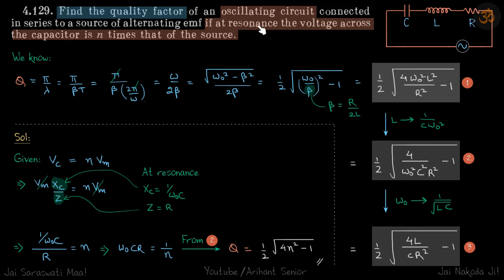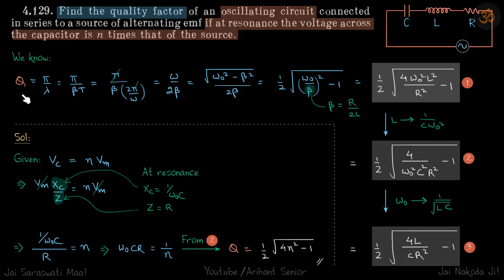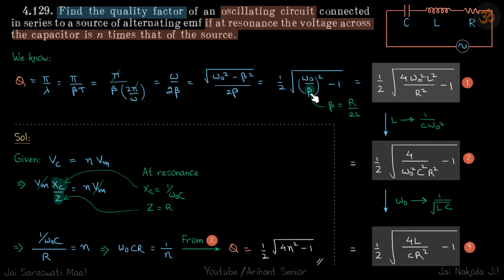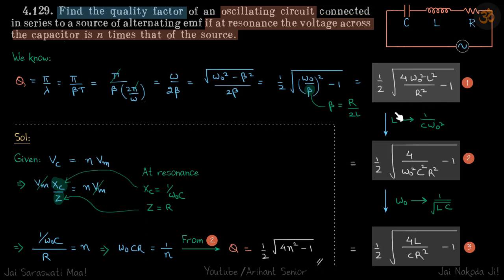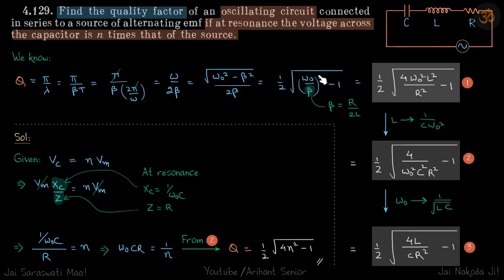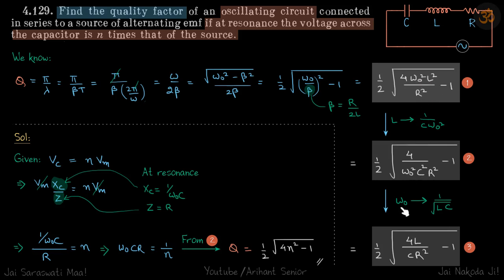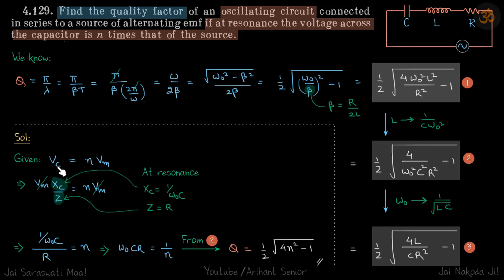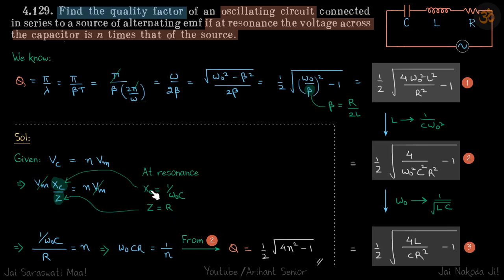4.129 | Irodov Solutions | Oscillations and Waves